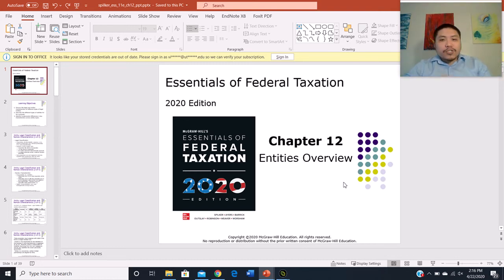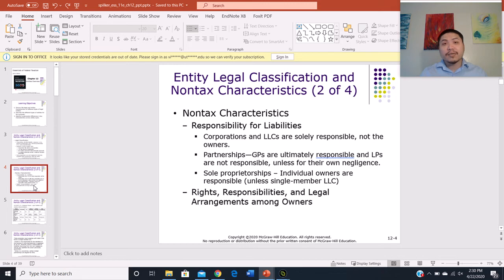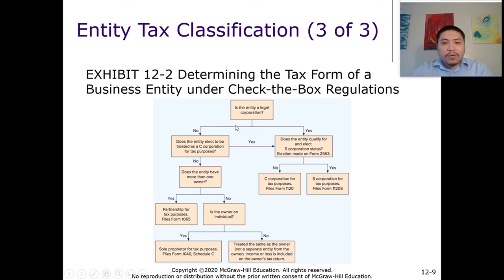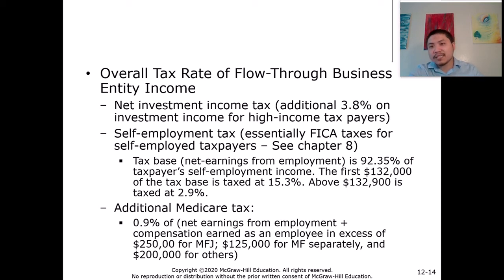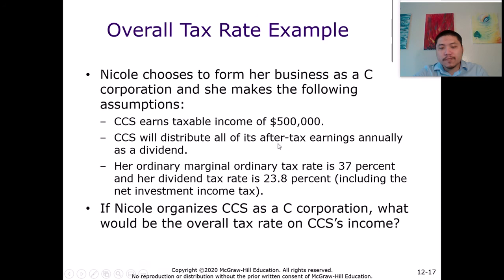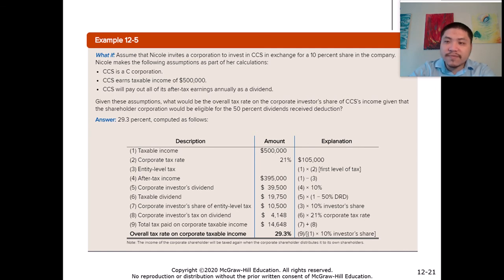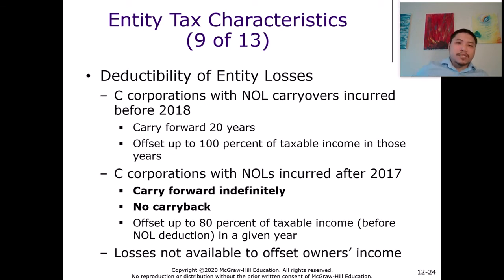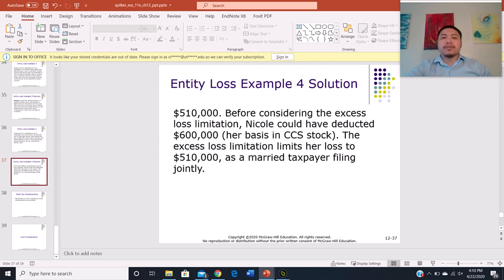ACC 3043 Federal Income Tax Chapter 12